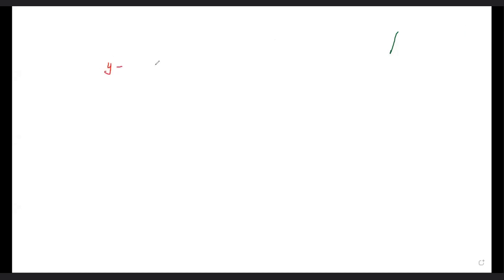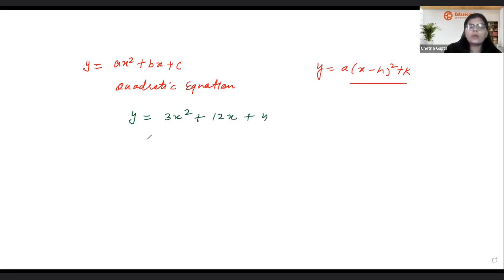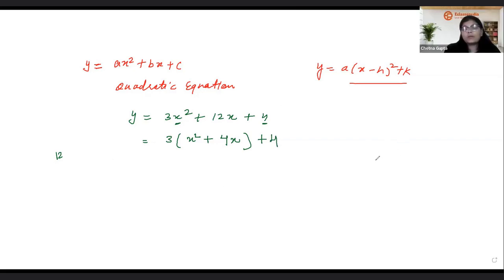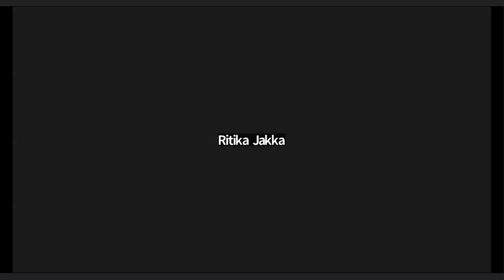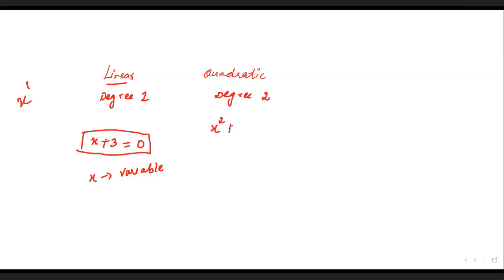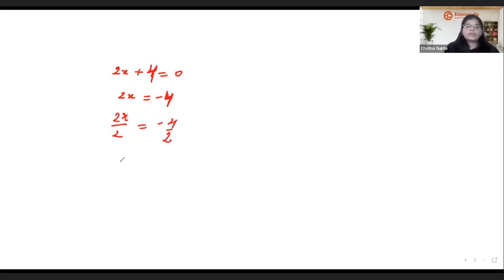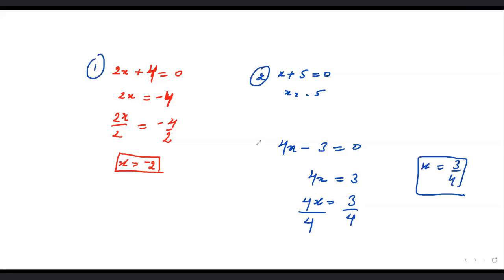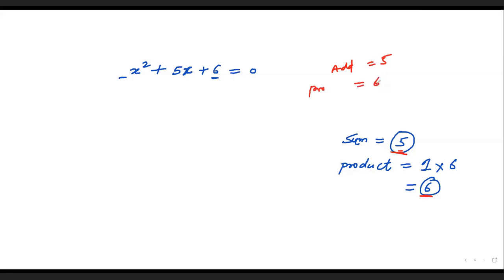AQA || Year 11 || Math || UK Curriculum